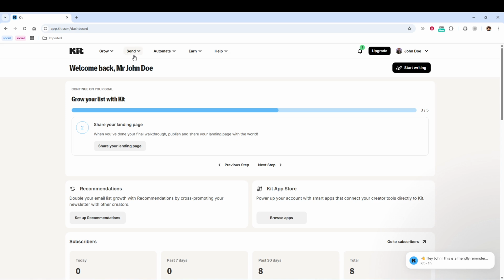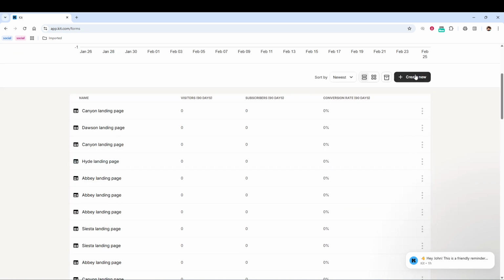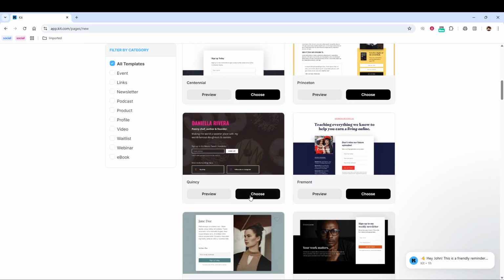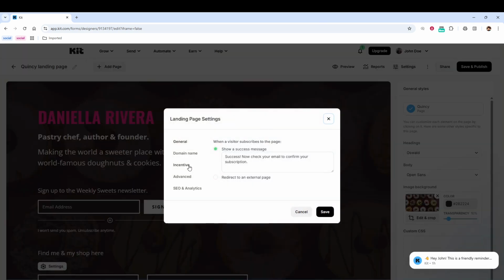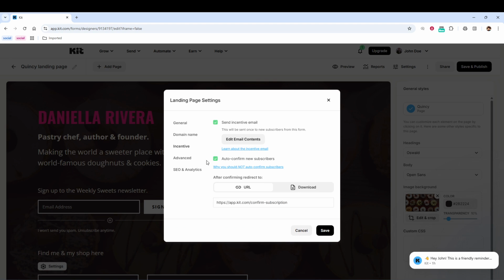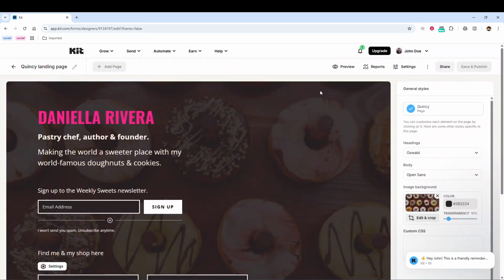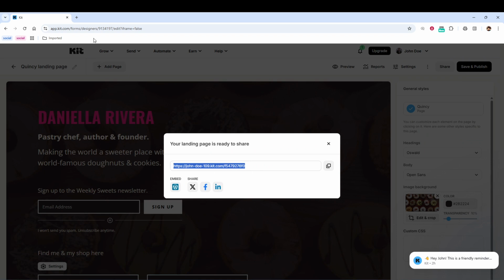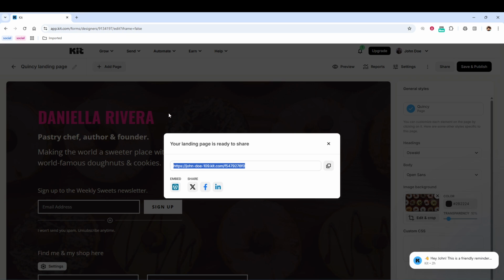How To Use Kit For Email Marketing Without A Domain Name [2026 Guide]